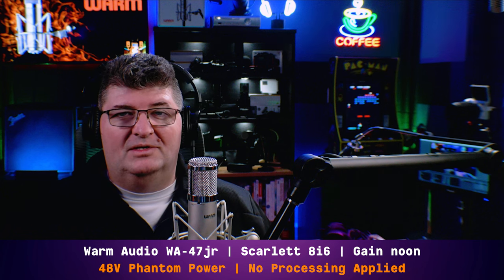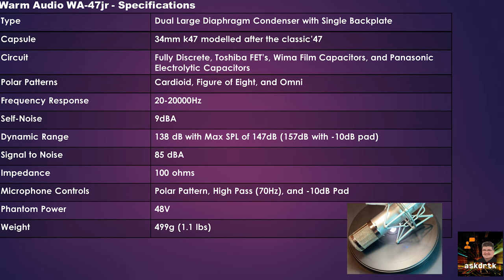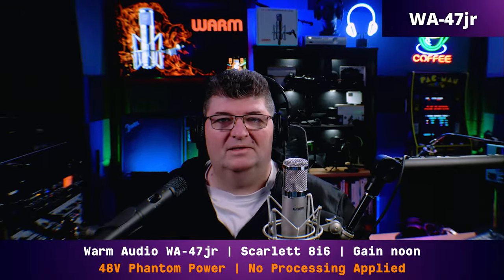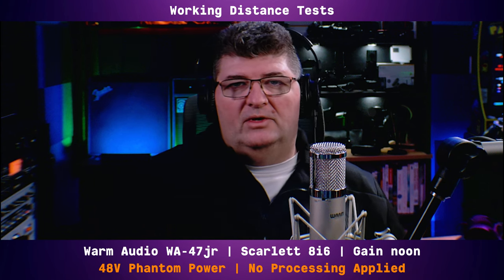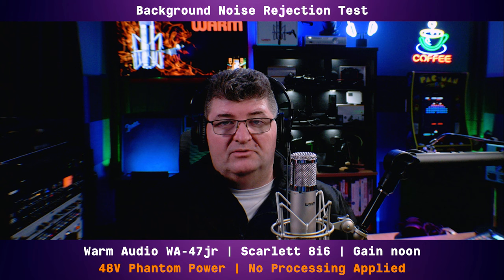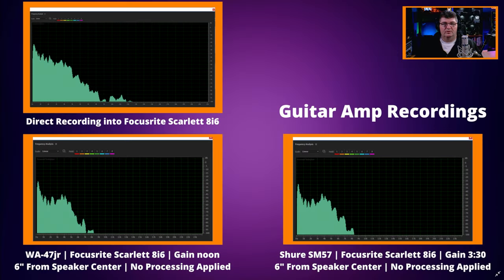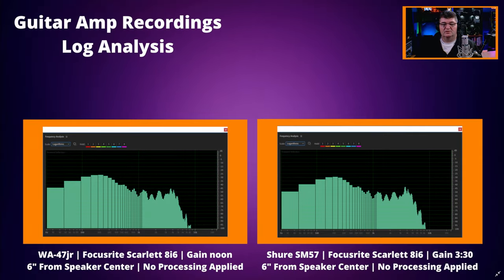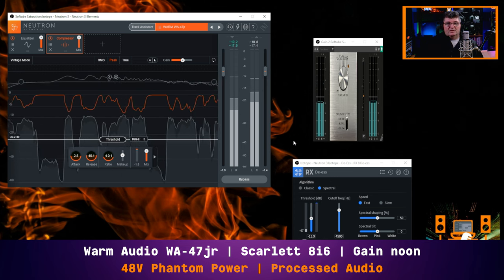Warm Audio WA-47jr - Detailed Review and Microphone Comparisons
The Warm Audio WA-47jr is a FET condenser microphone based on a recreation of the legendary K47 capsule found in the u47 microphone. In my tests, it can be used on many sources...

My review of the Warm Audio WA-47jr includes:
- Unboxing
- Voiceover
- Guitar and bass amp cabinet recordings including frequency analysis and comparison to the Shure SM57
- Percussion instruments
- Microphone comparisons: AT2020, MXL990, SM7B
- Working distance and physical tests
Processed audio demonstration with plugins and outboard hardware
- Build quality assessment and features

This thorough review will help you determine if the WA-47jr is for you.

Other Gear used in this review:

MXL 990 Blaze
Audio Technica AT2020
Shure SM7B
Focusrite Scarlett 8i6
ART Voice Channel
DBX 286Ss

Timestamps:

00:00 Introducing and Review Methods
01:37 Unboxing the WA-47jr
03:26 Features and Specifications
04:34 Unprocessed Audio Tests with Multiple Preamps
06:47 Microphone Comparisons
10:22 Working Distance and Physical Tests
18:06 Guitar and Bass Amp Recordings vs the Shure SM57
24:24 Process Audio Demonstration
28:54 Final Thoughts and Recommendations